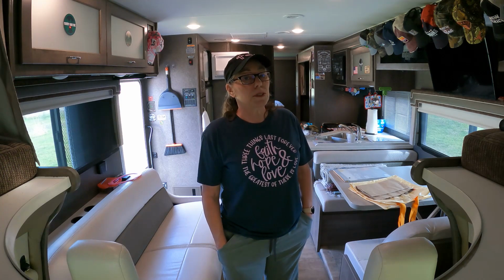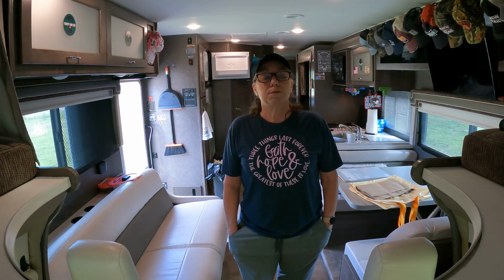PREPARING for TRAVEL/part II...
(a viewer notified me that I mistakenly labeled the Porter Valley Ranch sticker as a Possum Run Homestead sticker. My apologies to all.  Just a note though, they are both awesome channels🤗

In this video I continue preparing the RV for travel and begin decorating with some merch from some of my favorite channels!  Check out the channel shout outs! @SimpleLifeReclaimed @countryroadcure @LAZYDAYZAHEAD @CmonHomesteading @possumrunhomestead @DebbiesHomeplace @PorterValleyRanch You all have your channel's sticker proudly displayed on the wall of fame inside THE BEAST!!

If you have a channel, send me a sticker if you want it to go on the wall!

Charlene at Now What Travel Ready

~ Channel Synopsis ~
Our lives unexpected changed in 2020 when my husband of 20+ years became ill in November & passed away from the covid-19 in December.  ME and our two TEEN-AGE DAUGHTERS were left to carry on, facing life and all of its UNKNOWN CHALLENGES ahead.

Join us as I share our experiences, the good, the bad (and yes, the ugly ones too), on the NOT-SO-SIMPLE ROAD of life as I capture FAMILY LIFE with our four DOGS. two CATS and one TORTOISE at HOME and TRAVELING RV'ers.

We are NOW WHAT - TRAVEL READY and I am sharing our NOT-SO-SIMPLE ROAD of life.  See you... ON THE ROAD 🤗🤗🤗